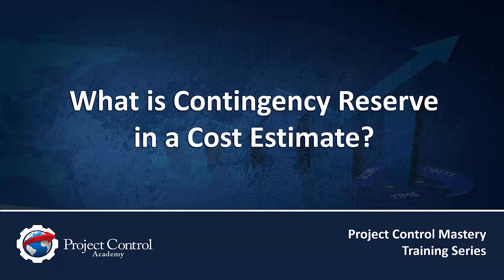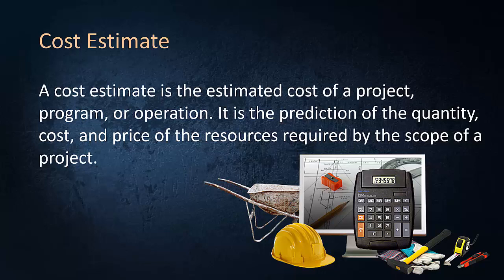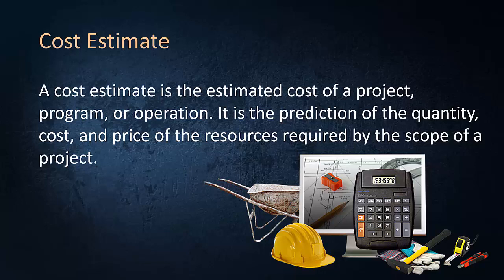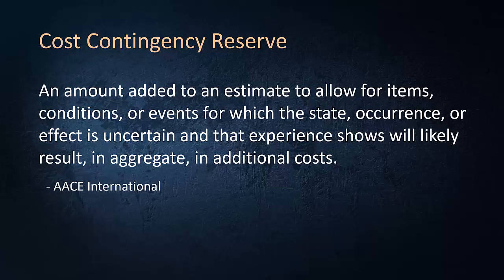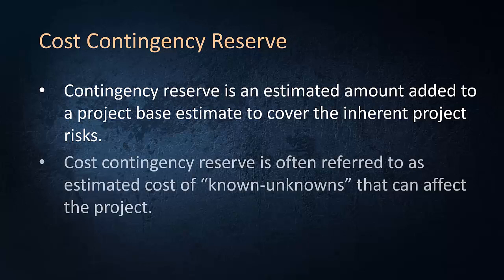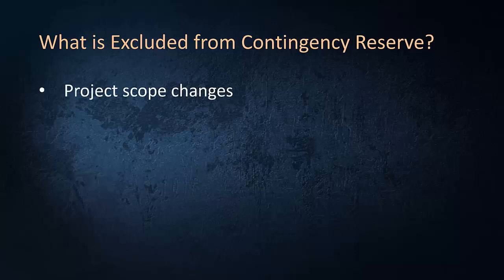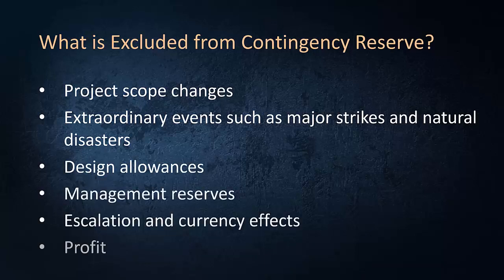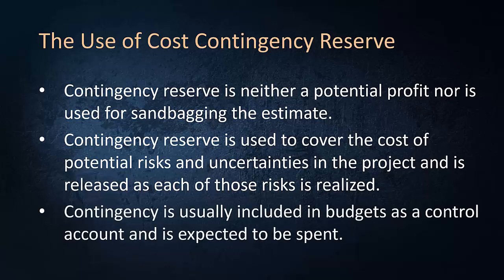What is Contingency Reserve in a Cost Estimate?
Watch this video to learn what Cost Contingency Reserve fund is in a Cost Estimate and why it is allocated to a cost estimate.

Get the full video training, summary, transcript, podcast link, mp3 download, shareable quotes, and other posts related to this episode and topic

Learn How to Succeed in Project Controls and Grow Your Career

Shohreh Ghorbani is an internationally recognized program developer and instructor in the field of Project Controls. As the founder and director of Project Control Academy, the leading provider of comprehensive and practical trainings in project controls and earned value management, Shohreh has served thousands of professionals to take their project controls skills to the next level. With her impressive track record in teaching and years of hands-on experience on a broad range of project control technical areas in various industries, clients have acknowledged Shohreh as a subject matter expert and passionate trainer who transfers the knowledge of project controls in a simple and understandable manner. Shohreh is a licensed project management professional (PMP) recognized by Project Management Institute (PMI) and a professional member of American Association of Cost Engineers (AACE). She holds a Master of Science in Industrial Engineering.

ABOUT THE PROJECT CONTROL MASTERY

The Project Control Mastery is a weekly training on ProjectControls, where you learn how to master your skills and knowledge in Project Controls and grow your career to the next level of success.